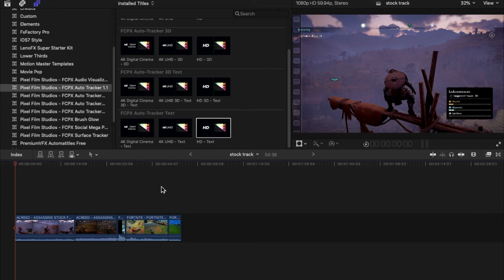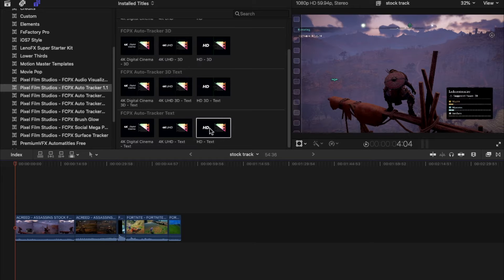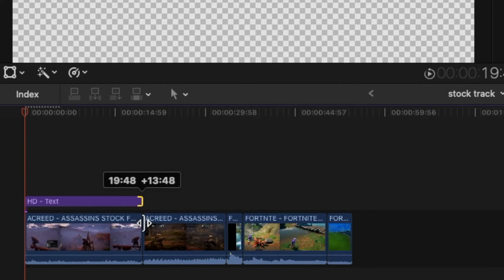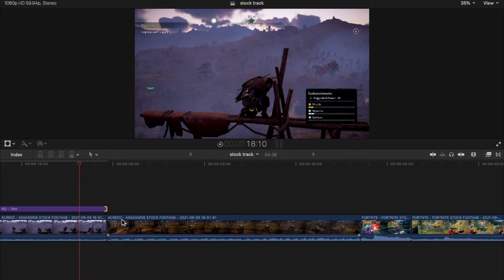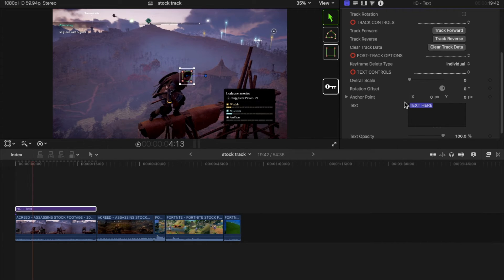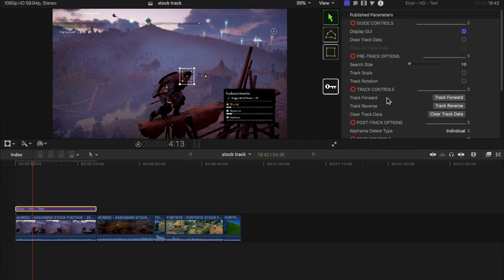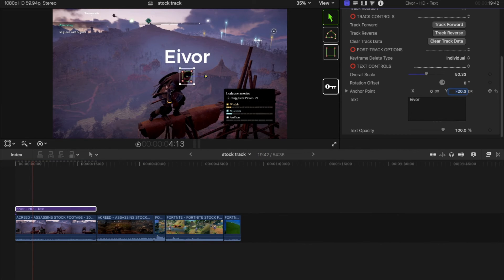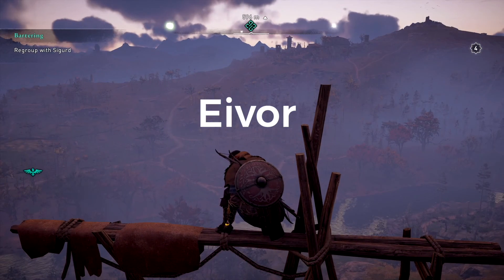How To Use FCPX Auto Tracker (Pixel Film Studios) Review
pixel film studios tracker is here, pixel film studios auto tracker plugin for fcpx is available for purchase. Learn how to use pixel film studios auto tracker plugin for final cut pro x video editing here as we explain use and review the auto tracker in this video.

Use My referral link to purchase the now updated pixel film studios fcpx auto tracker 2.2 from Pixel Film Studios a percentage of the sale goes to me when you use this link and there is no extra effort on your behalf needed when purchasing via my referral

Also here is the lightweight ultra responsive Viper Mini Gaming Razer Mouse is